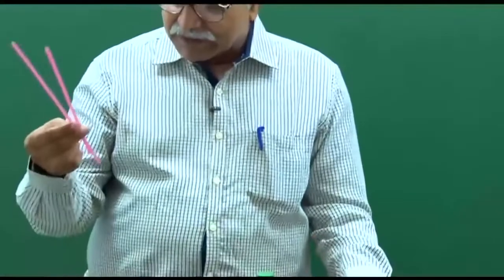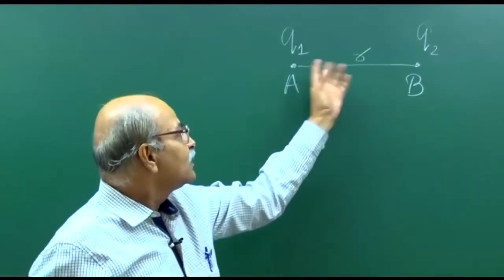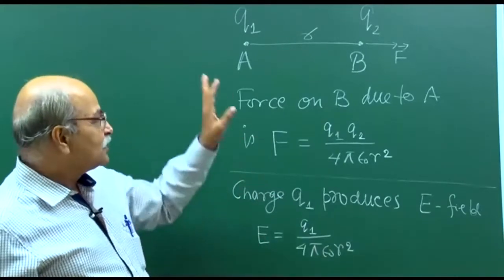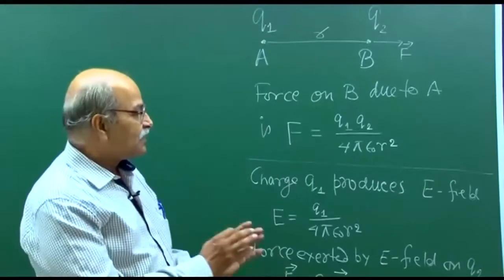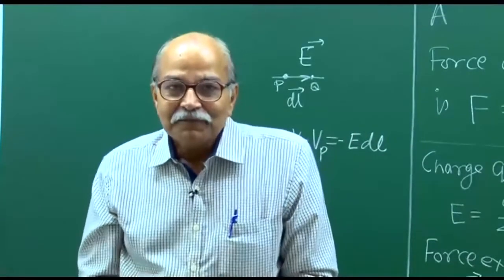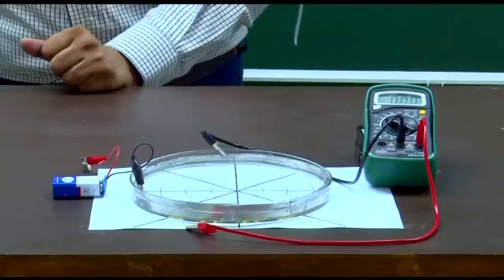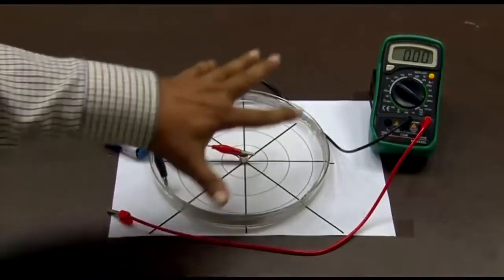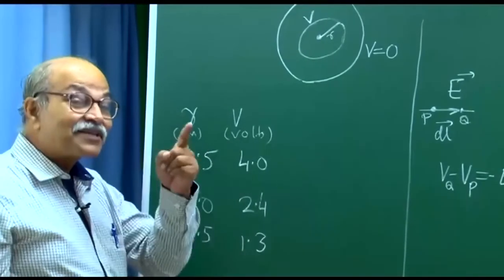Exp 13 - Field, and not charge, exerts force |Electricity